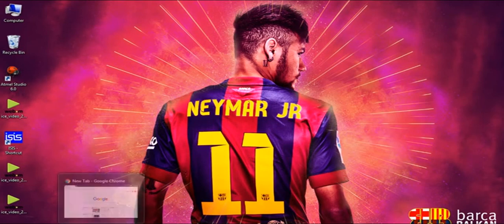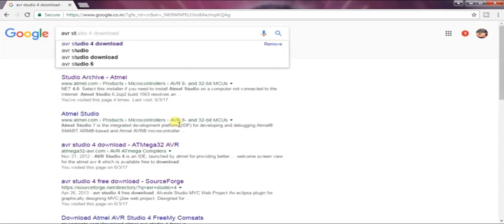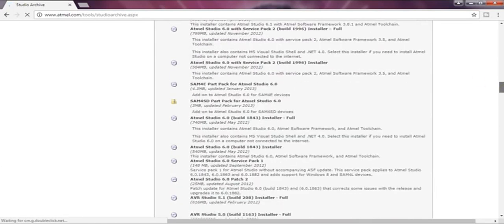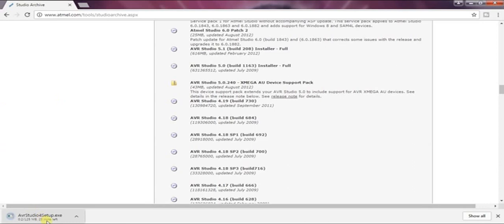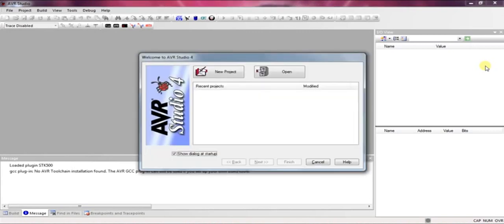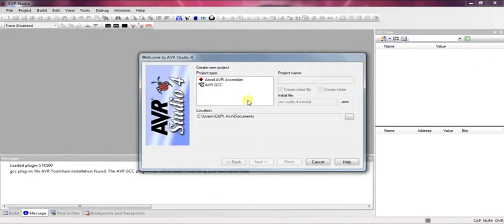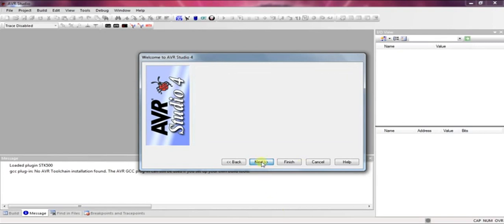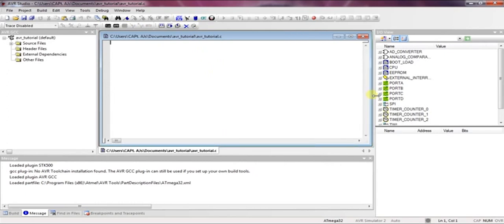AVR Studio 4 tutorial: Microcontroller ATMEGA32 : Beginners guide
These videos are just for learning how to use ATMEGA32 and implement different projects via these videos.